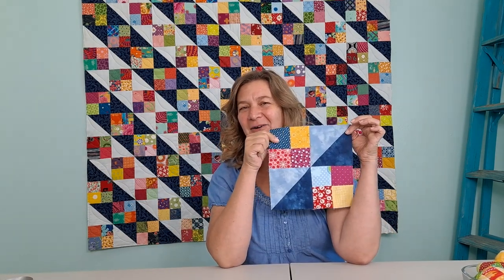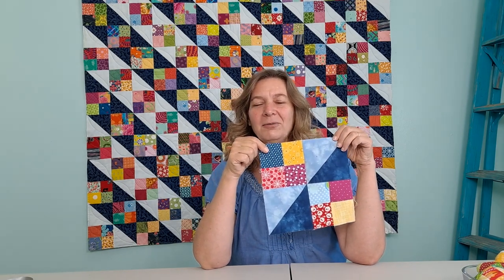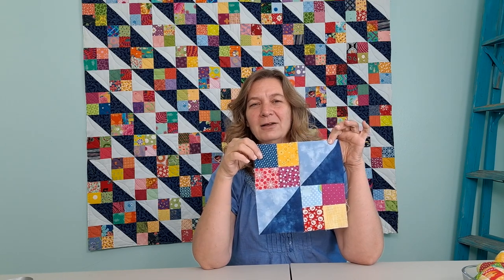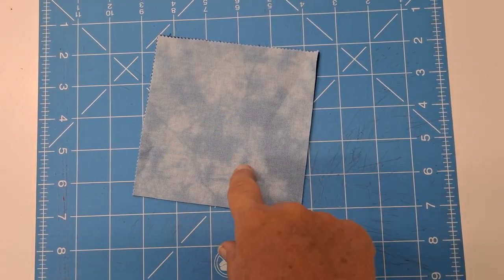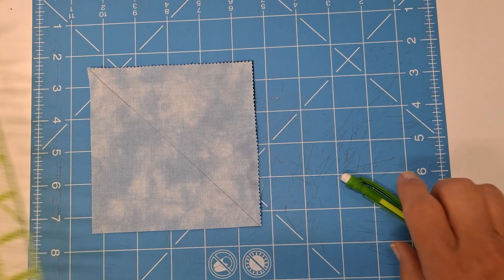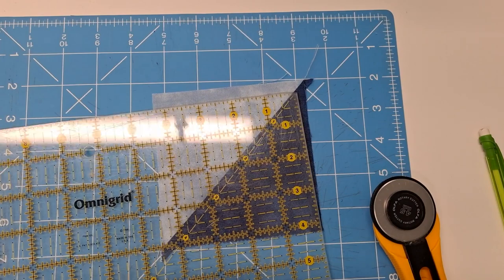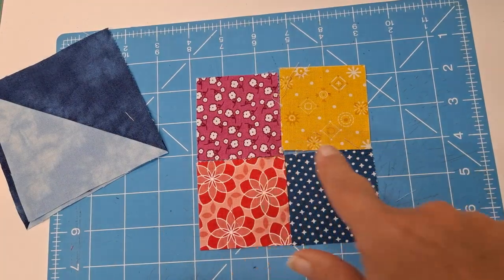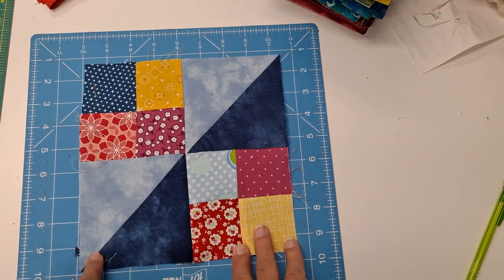Jacob's Ladder Quilt Block Tutorial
Discover this scrap friendly, traditional quilt block.

It can be cut out with your AccuQuilt Go.

Take scrap busting to a new level with Aunt Em's Sew Along Adventure.

Sign up for Em's Scrappy Bits and Tips and get Em's FREE Charming pattern.  It's great for using up leftover charm squares,